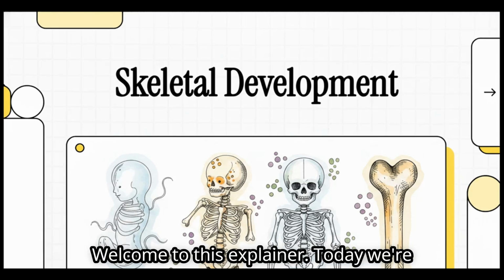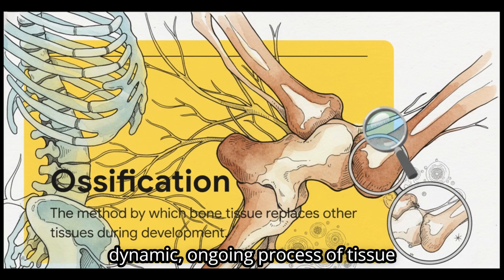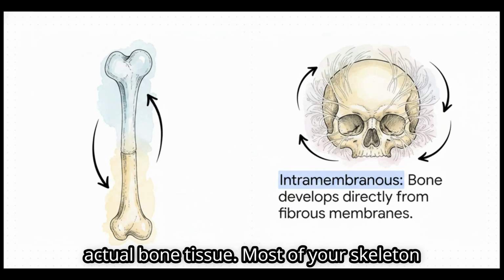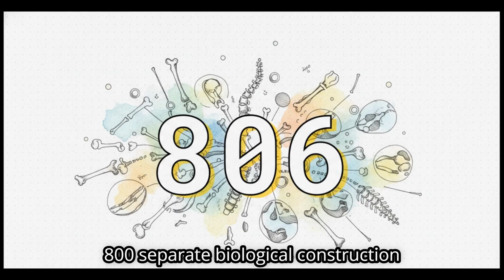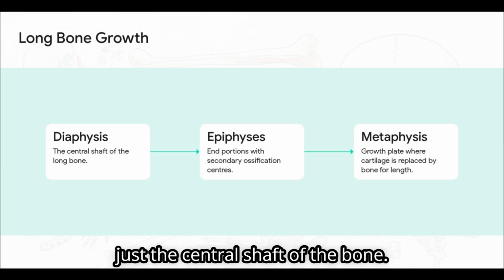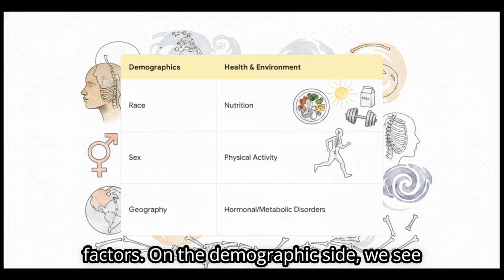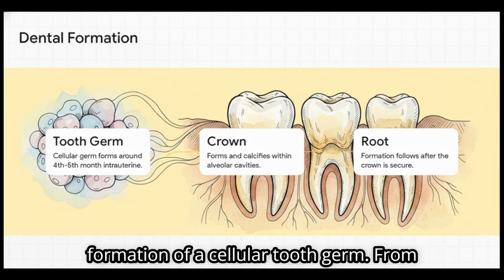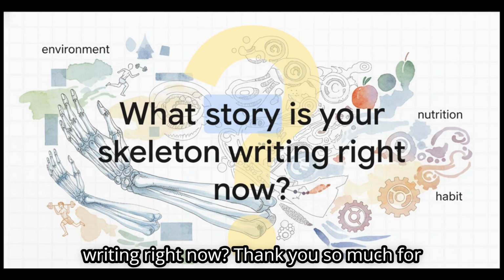How 800 Bones Turn Into 206: The Science of Ossification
Did you know you were born with over 450 bone centers, but only have 206 bones as an adult? Discover the incredible science of ossification and how our skeleton grows.

In this video, we break down the complex process of bone formation, scientifically known as ossification. Bone is a living, dynamic material made of collagen for flexibility and hydroxyapatite for stiffness. But how does it actually grow?

We explore the two primary types of bone development: Endochondral ossification (from cartilage) and Intramembranous ossification (directly from membranes). We also track the fascinating developmental timeline from a fetus with over 800 growth centers down to the adult skeleton.

Finally, we dive into long bone anatomy (Diaphysis, Epiphysis, and Metaphysis), environmental factors affecting growth (including why bone maturation tends to occur earlier in Indian populations compared to Western ones), and why forensic experts actually prefer teeth over bones for estimating age in children.

Whether you are studying for medical exams, forensic science, or just love human biology, this video makes the science of bone growth simple.

bone formation, ossification process, endochondral ossification, intramembranous ossification, how bones grow, human skeleton development, forensic anthropology age estimation, skeletal growth timeline, growth plate metaphysis, bone biology, human anatomy explained, quick mind, forensic science India, how teeth develop age estimation, bone macro nutrients development